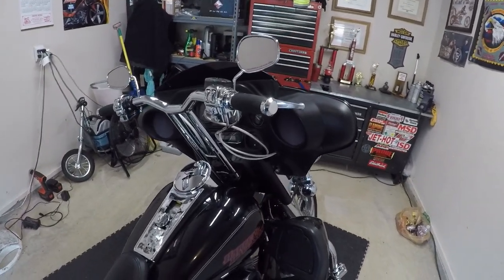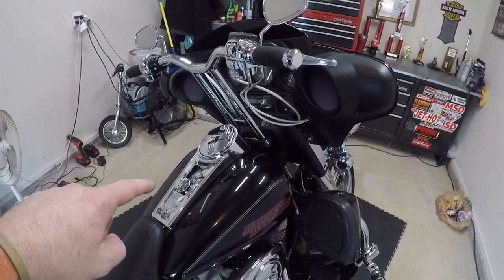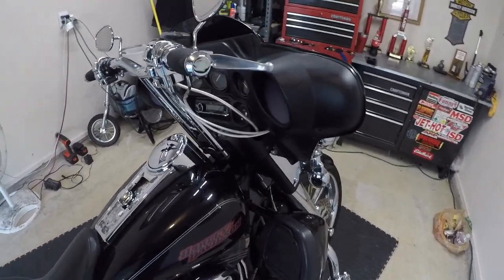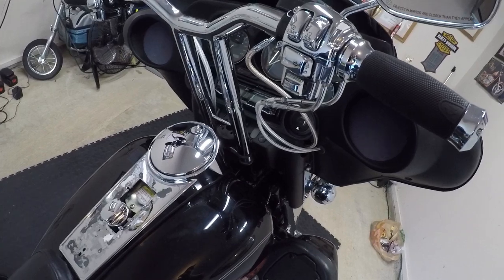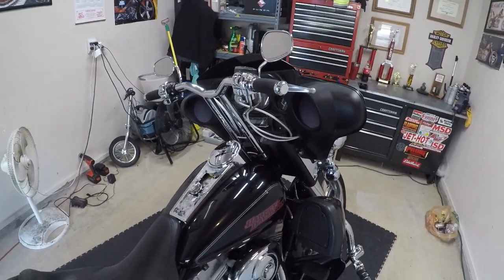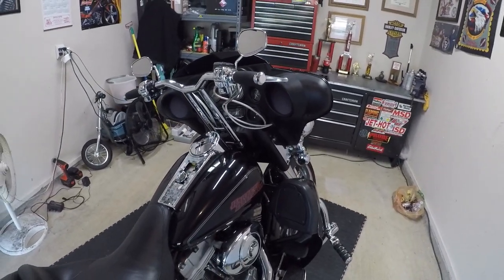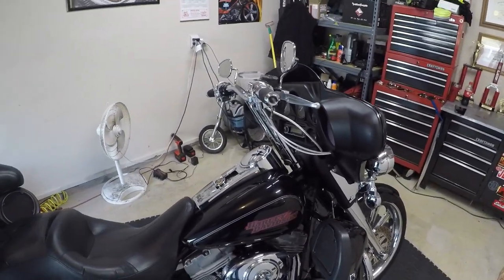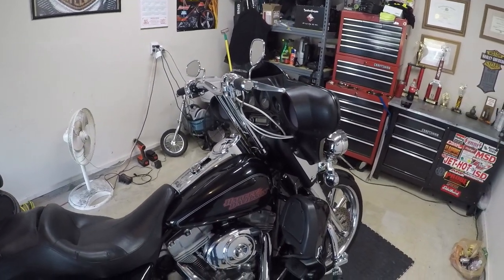Lucky Daves T-Bars FL Bagger :Update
Worked my a&% today to get this thing done but it wasn't in the cards. Will get it done tomorrow thanks for the support guys, new videos weekly

bars Lucky Daves